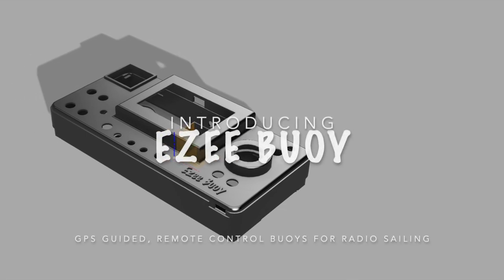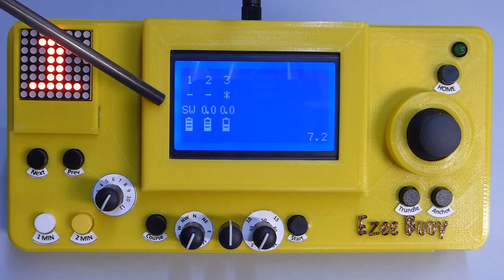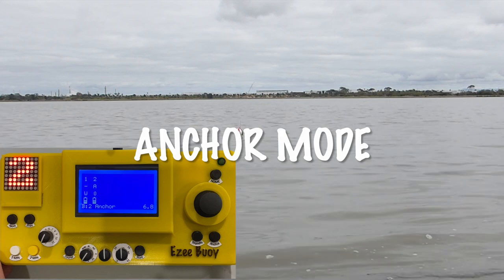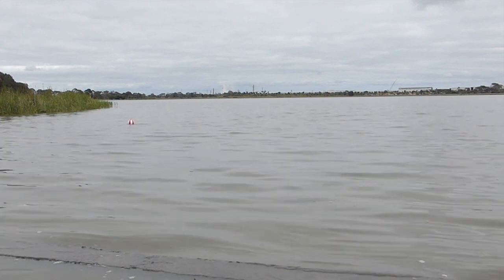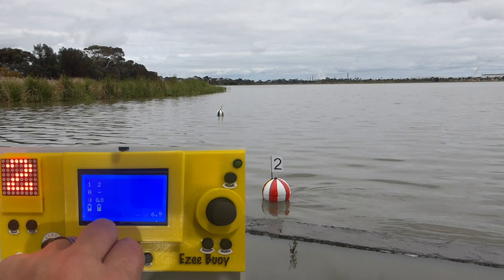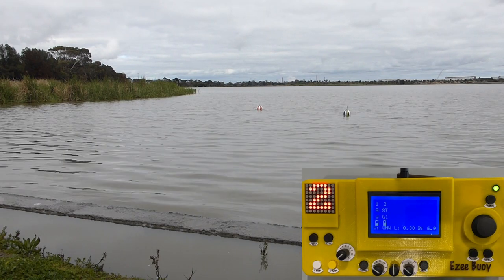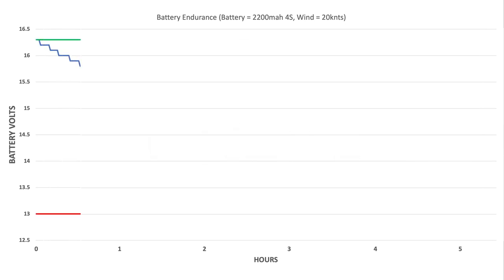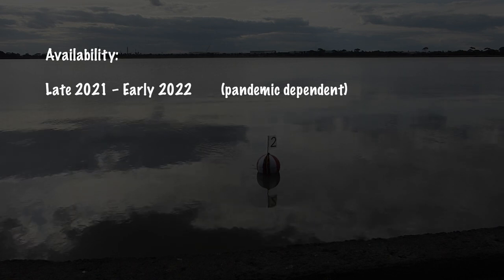Ezee Buoy Update 1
The first update on the development of a GPS guided automated buoy system for radio sailing courses.